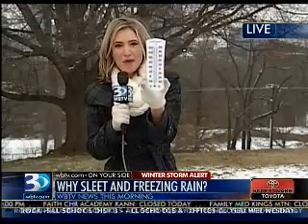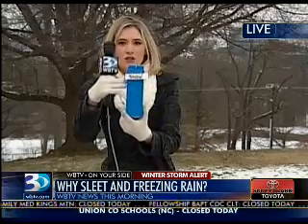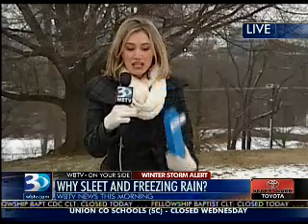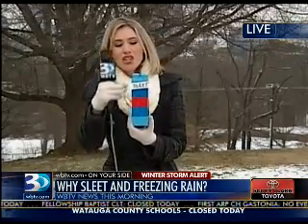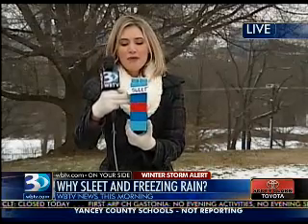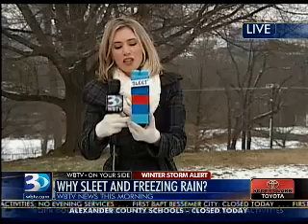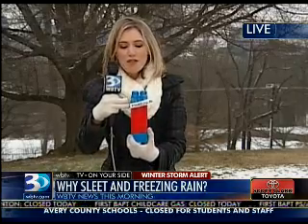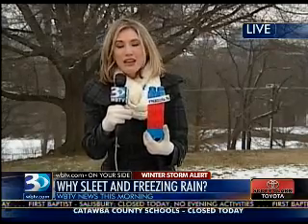Winter Precipitation Explainer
Explanation of the different types of winter precipitation.